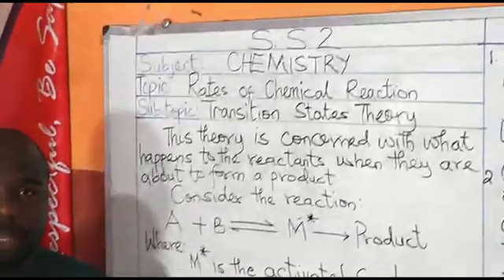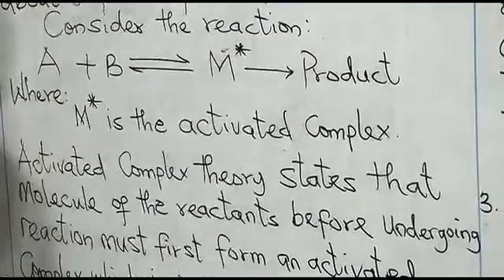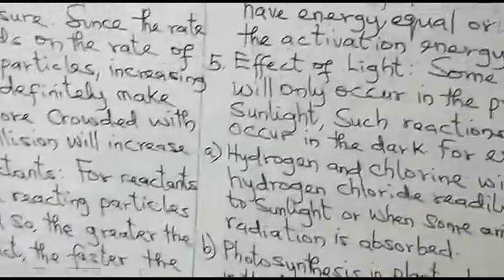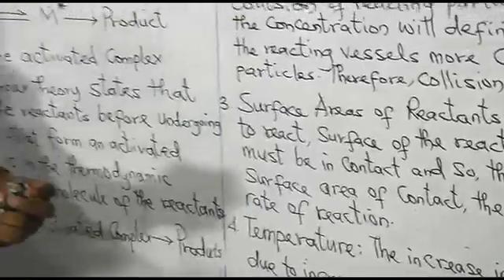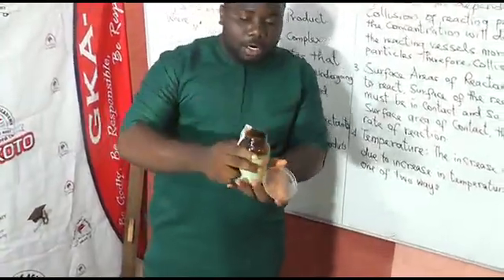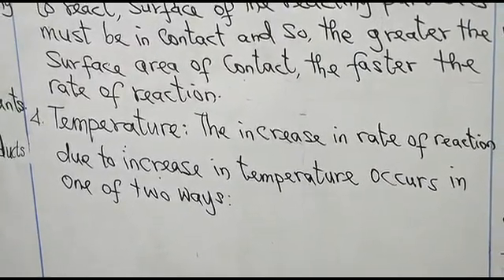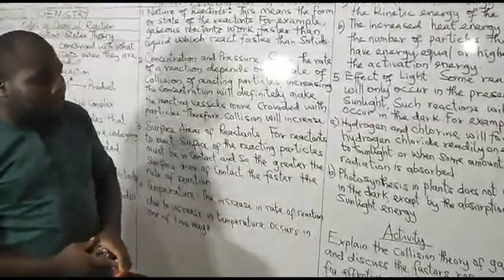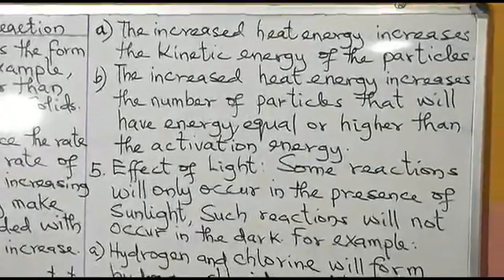Chemistry RATE OF CHEMICAL REACTION SS 2